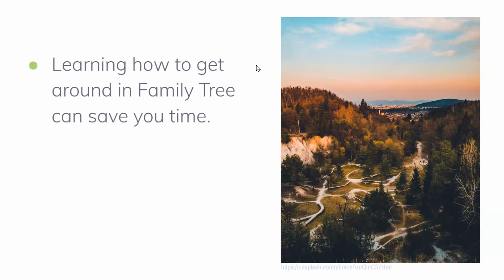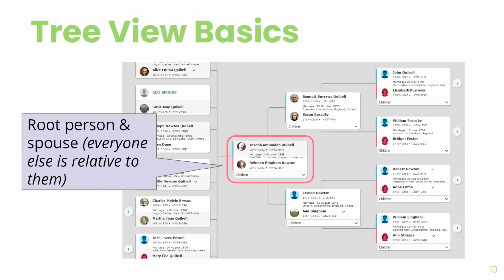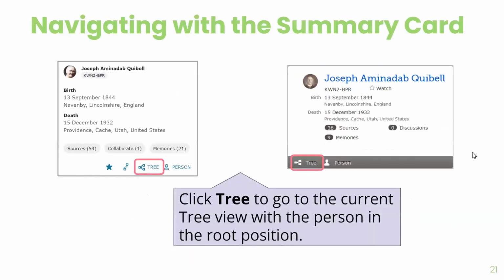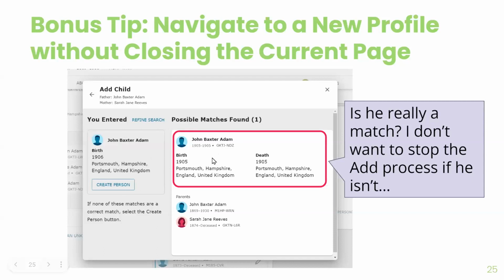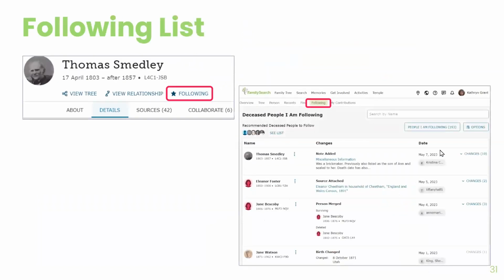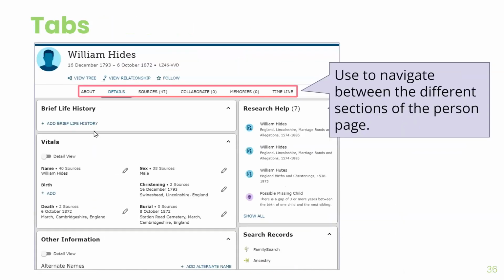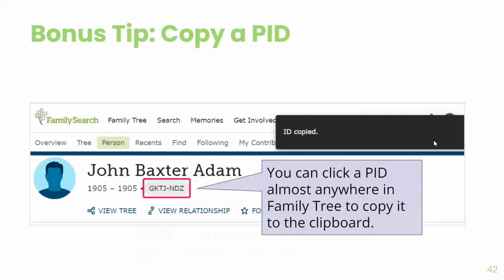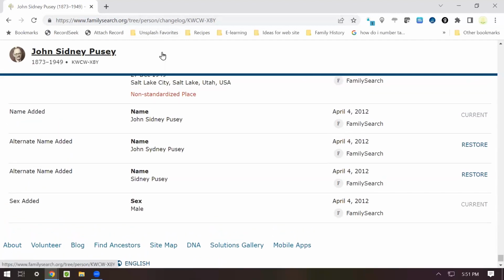Everything You Wanted to Know About Navigating FamilySearch Family Tree– Kathryn Grant (11 May 2023)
In this webinar, Kathryn Grant covers the basics of navigating in Family Tree, plus some little known tips and shortcuts.